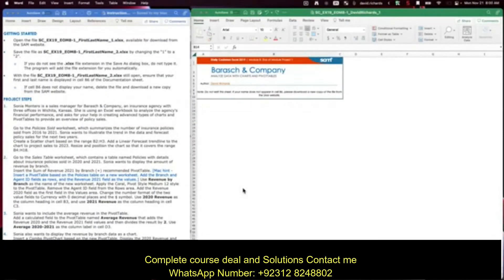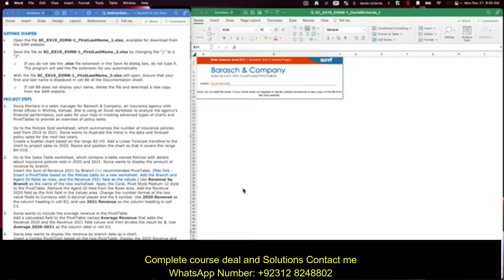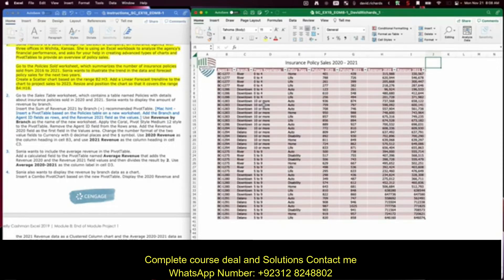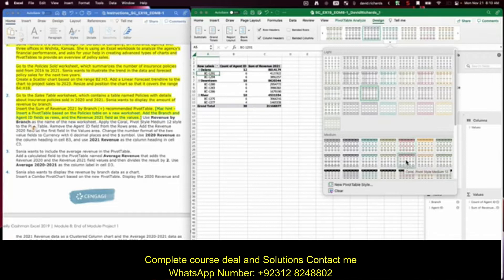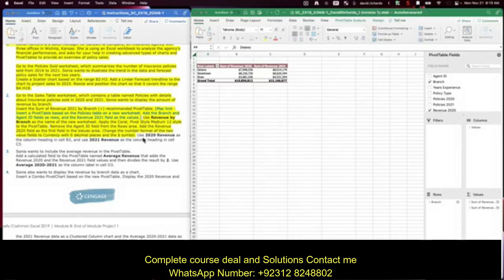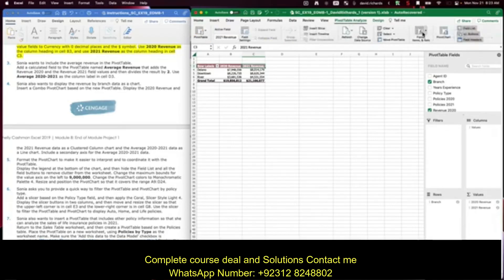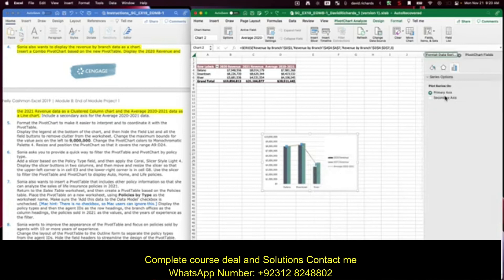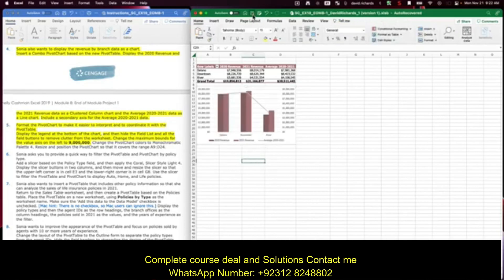Shelly Cashman Excel 2019 | End of Module Project 1 | Module 8 | SC_EX19_EOM8-1 | Barasch & Company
Sonia Montero is a sales manager for Barasch & Company, an insurance agency with three offices in Wichita, Kansas. She is using an Excel workbook to analyze the agency's financial performance, and asks for your help in creating advanced types of charts and PivotTables to provide an overview of policy sales. GE ver. 14.0.0-rc0000 9/9 Go to the Policies Sold worksheet, which summarizes the number of insurance policies sold from 2016 to 2021. Sonia wants to illustrate the trend in the data and forecast policy sales for the next two years. Create a Scatter chart based on the range B2:H3. Add a Linear Forecast trendline to the chart to project sales to 2023. Resize and position the chart so that it covers the range B4:H18. Insert a chart. Use a trendline to forecast data. Resize and reposition a chart. 2. Go to the Sales Table worksheet, which contains a table named Policies with details about insurance policies sold in 2020 and 2021. Sonia wants to display the amount of revenue by branch. Insert the Sum of Revenue 2021 by Branch (+) recommended PivotTable. [Mac hint - Insert a PivotTable based on the Policies table on a new worksheet. Add the Branch and Agent ID fields as rows, and the Revenue 2021 field as the values.] Use Revenue by Branch as the name of the new worksheet. Apply the Coral, Pivot Style Medium 12 style to the PivotTable.